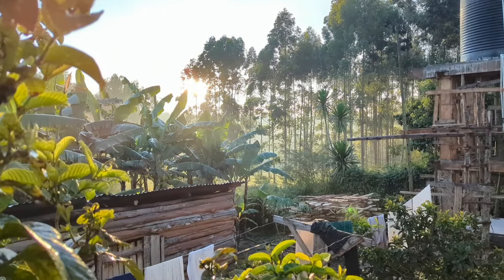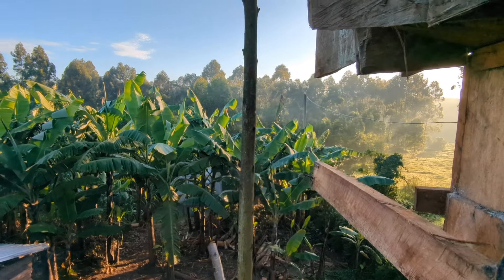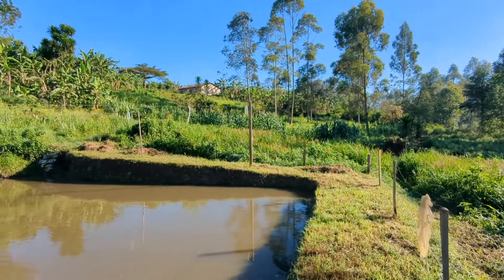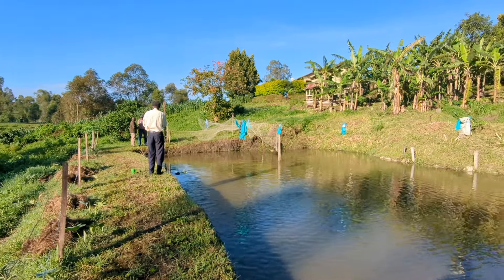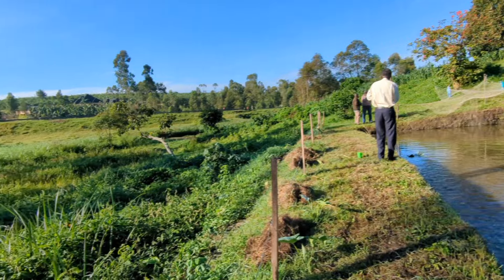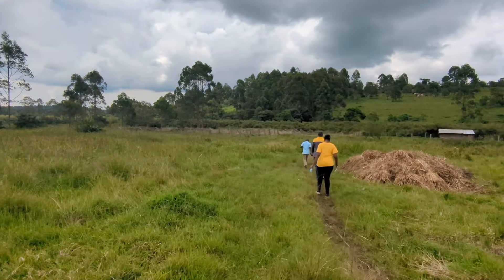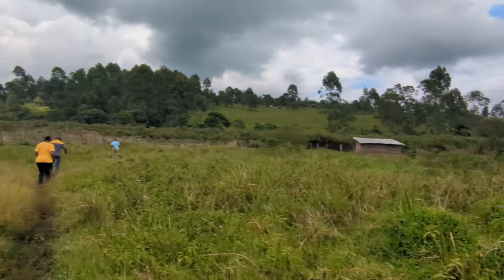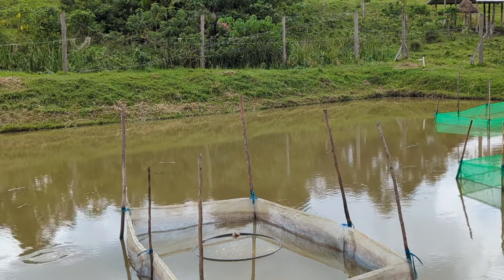Gatsby Africa pay RAD a special visit